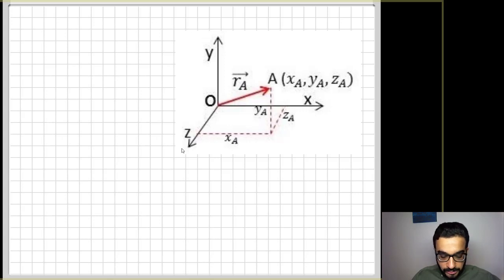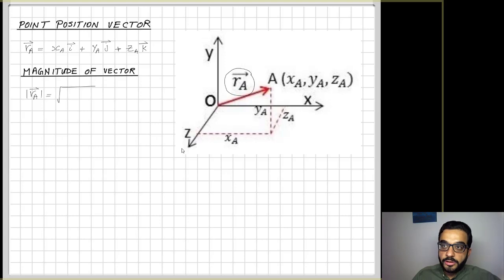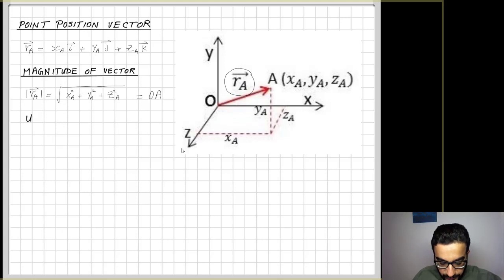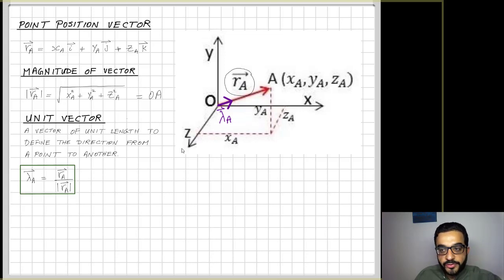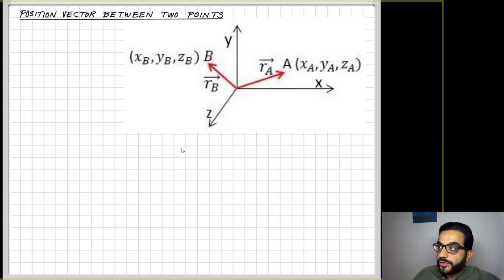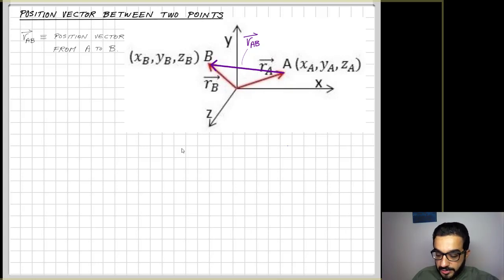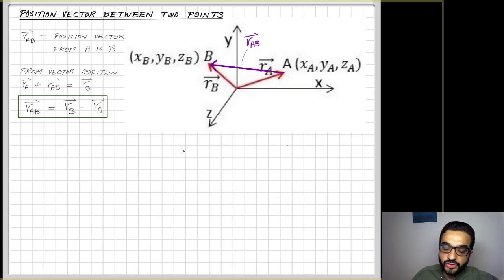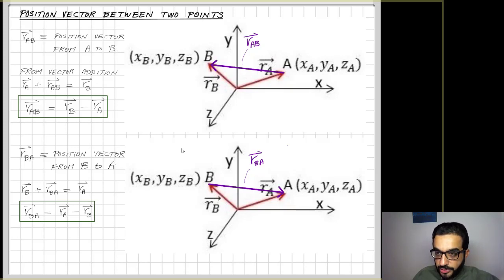CENG41 L5 P1 (Position Vectors and Unit Vectors)